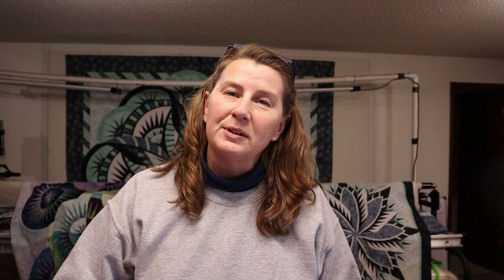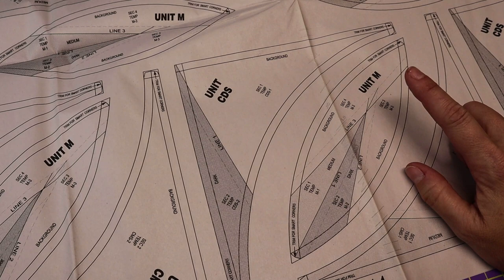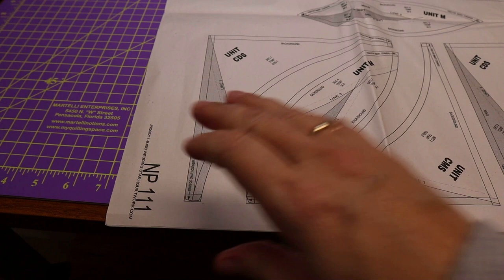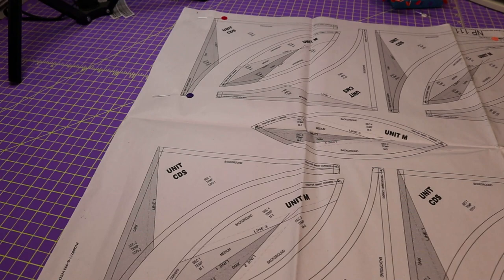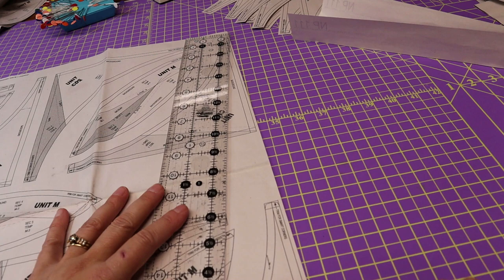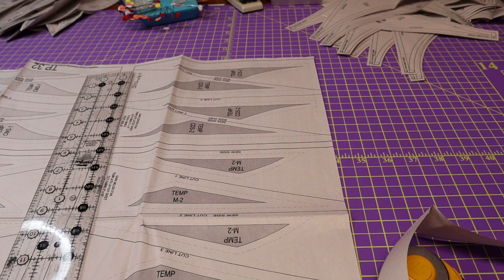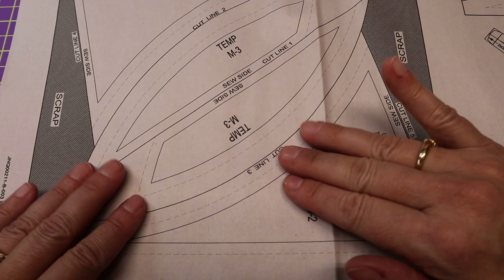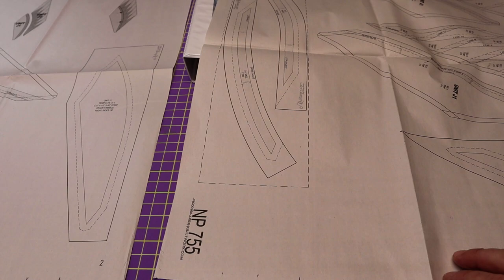Beginner Paper Piecing - What are Foundation Papers & Templates?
In this video I give detailed information about foundation papers & templates.  This is a beginner paper piecing tutorial geared towards those of you new to Quiltworx / Judy Niemeyer patterns and want to learn all about what the difference is between foundations papers, template layout sheets, t-templates and how to cut them out for your project.

This video is part of a new series of Quiltworx 101 Beginner Paper Piecing videos coming out over the next few weeks.

If you want to know more about me and my business Jenny Clark Quilting, please visit my